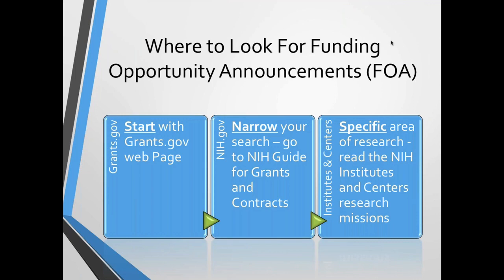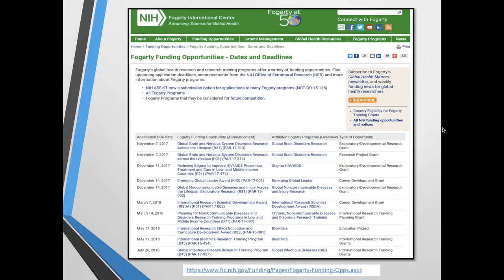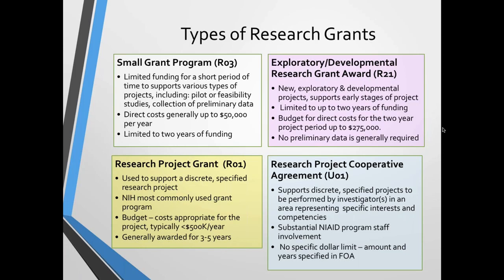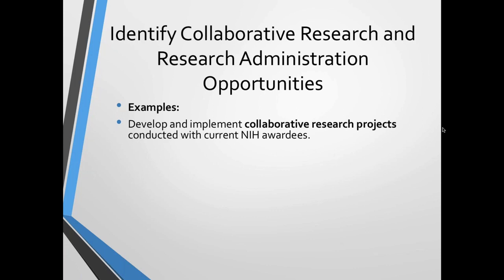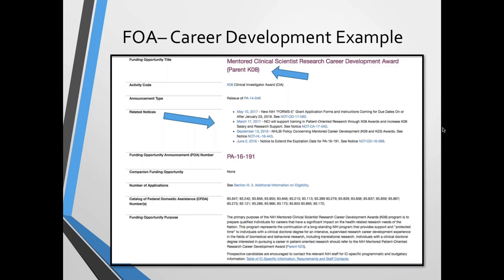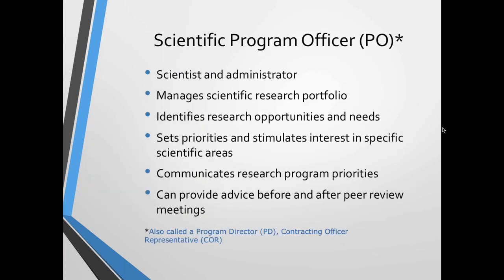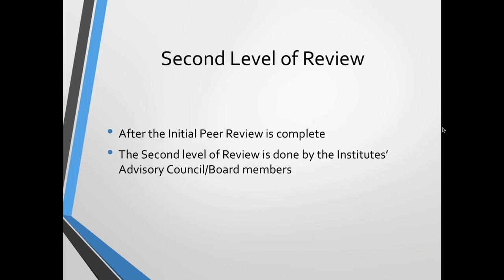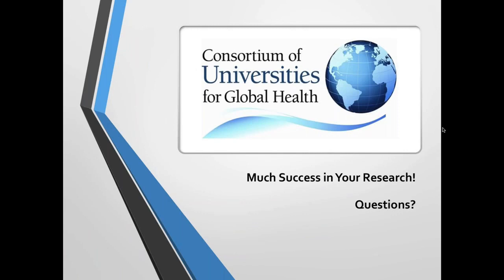Webinar Grant Writing for Success NIH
Dr. Paula Strickland from the NIH will provide helpful tips and guidance on preparing an application an NIH grant. Learn how to avoid the most common mistakes in writing grant applications and correct some typical misconceptions about the grant review process.

Following this webinar, participants will be able to:
- list significant steps involved from application to award;
- explain the fundamentals of writing a clear and concise research grant application;
- and describe the differences in writing a career development (K) award compared to other types of opportunities.